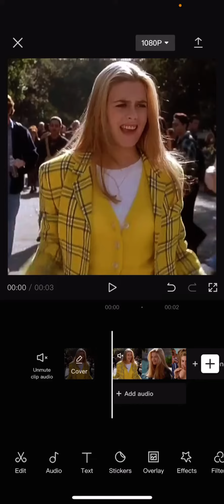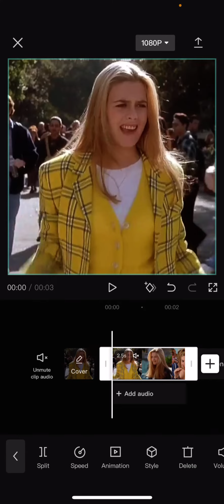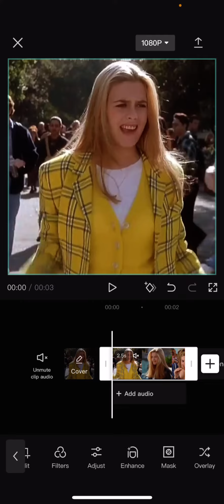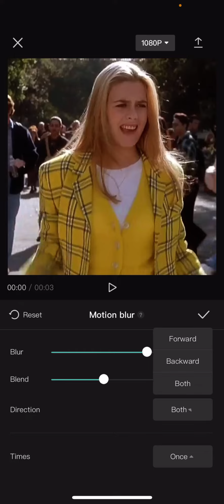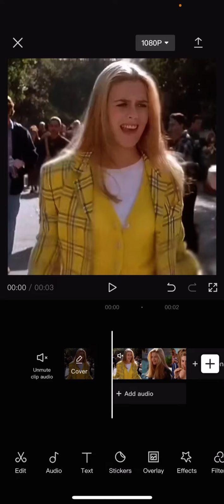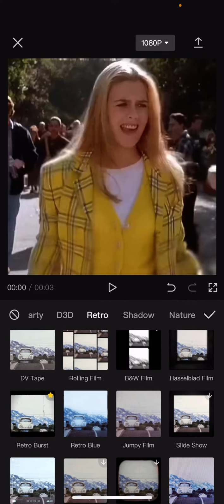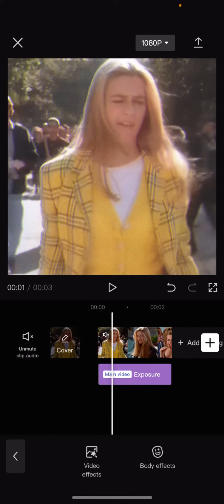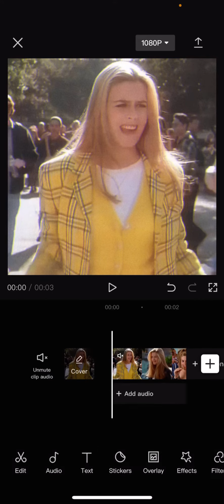Motion And Exposure Video Transition Tutorial On CapCut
This tutorial will show you how you can save create this motion and exposure video transition on CapCut.